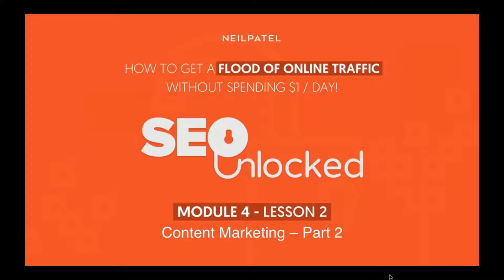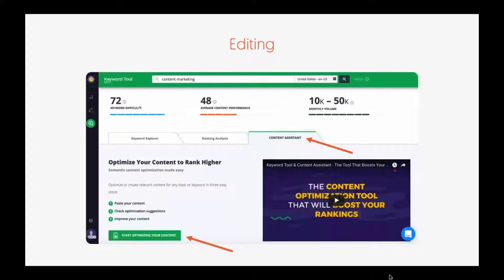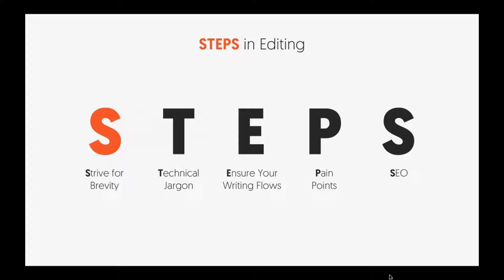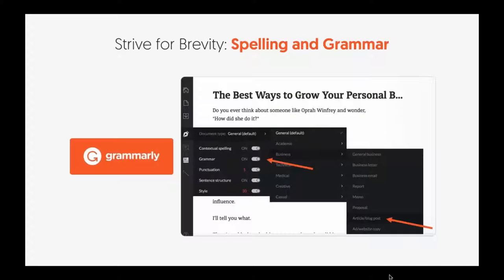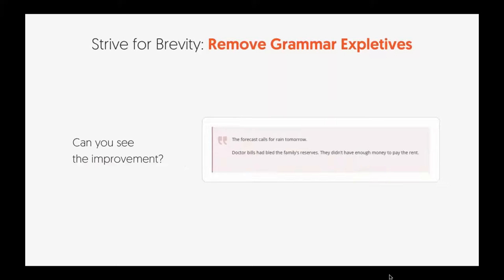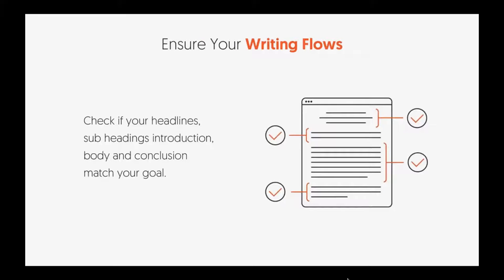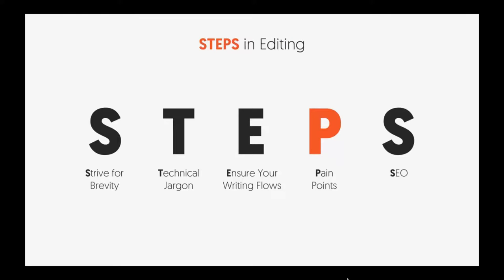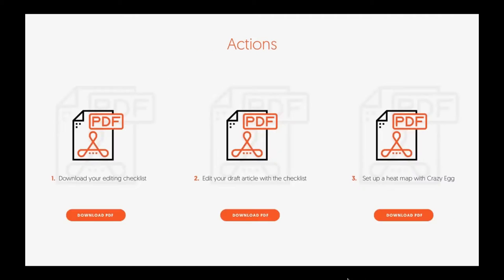SEO Unlocked Module 4 Lesson 2 Content Marketing Part II